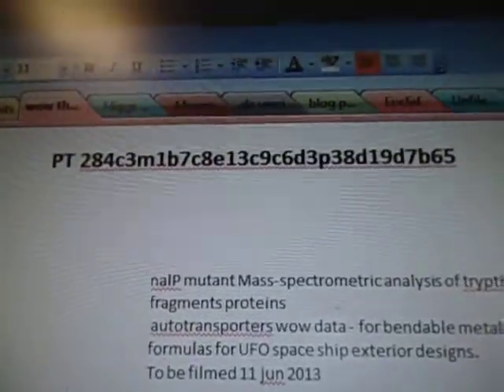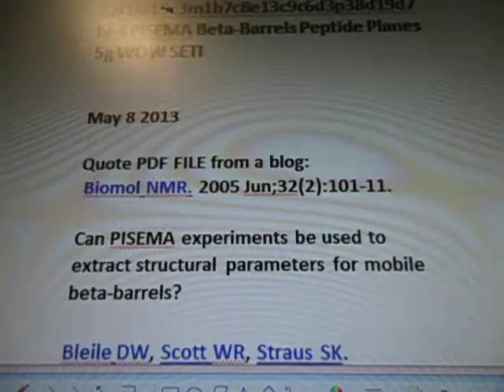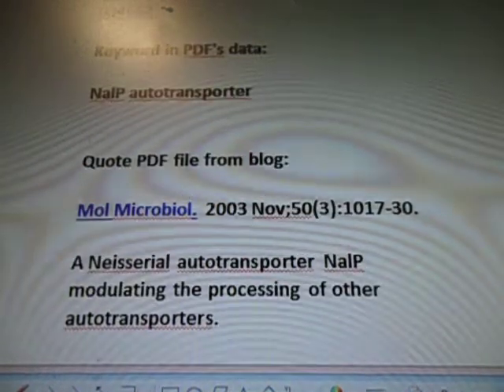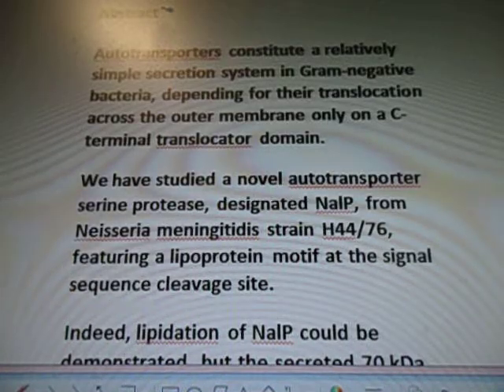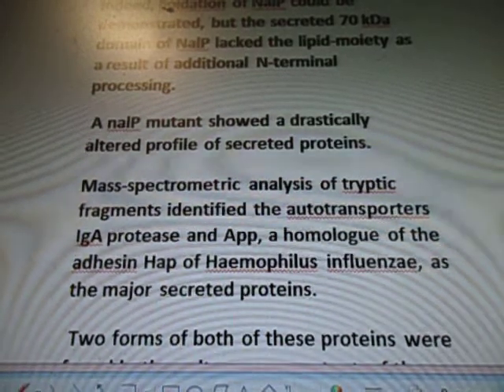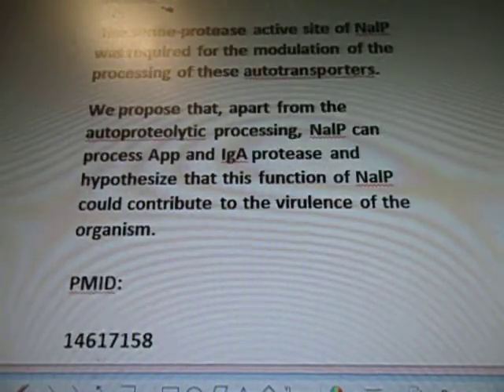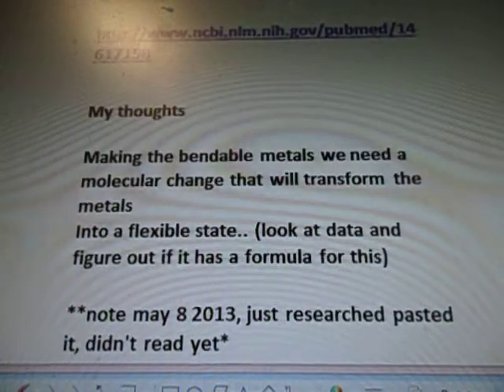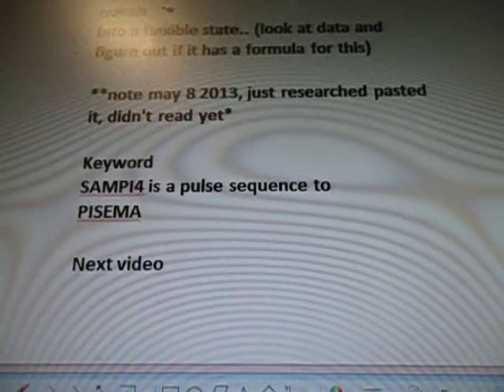Line 22f1fa19c3m1b7c8e13c9c6d3p38d19d7b65 Neisserial Autotransporter Metals UFO 5g WOW SETI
5g force ufo engine acceleration plasma formulas

11/111/1/1/14=0.0071
Google 0.0071
nalP mutant Mass-spectrometric analysis of tryptic fragments proteins
 autotransporters wow data - for bendable metals formulas for UFO space ship exterior designs.
To be filmed 11 jun 2013
SAMPI4 is a pulse sequence to
PISEMA
Line 22f1fa19c3m1b7c8e13c9c6d3p38d19d7b64 PISEMA Beta-Barrels Peptide Planes 5g WOW SETI

Quote PDF FILE from a blog:
 Biomol NMR. 2005 Jun;32(2):101-11.

Can PISEMA experiments be used to extract structural parameters for mobile beta-barrels?

Bleile DW, Scott WR, Straus SK.
Source
Department of Chemistry, University of British Columbia, 2036 Main Mall, Vancouver, B.C., V6T 1Z1, Canada.

Keyword in PDF's data:

NalP autotransporter

Quote PDF file from blog:

Mol Microbiol. 2003 Nov;50(3):1017-30.

A Neisserial autotransporter NalP modulating the processing of other autotransporters.

van Ulsen P, van Alphen L, ten Hove J, Fransen F, van der Ley P, Tommassen J.
Source

Department of Molecular Microbiology, Utrecht University, Padualaan 8, 3584 CH, Utrecht, the Netherlands.

My thoughts

Making the bendable metals we need a molecular change that will transform the metals
Into a flexible state.. (look at data and figure out if it has a formula for this)

**note may 8 2013, just researched pasted it, didn't read yet*

Next video